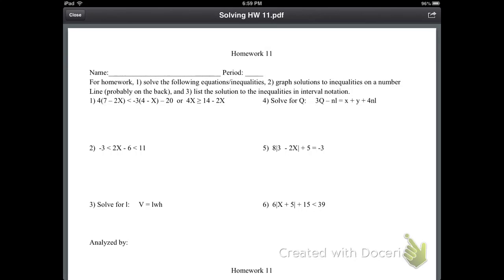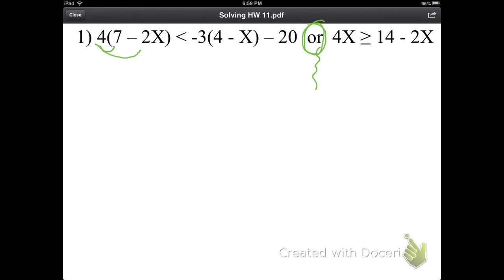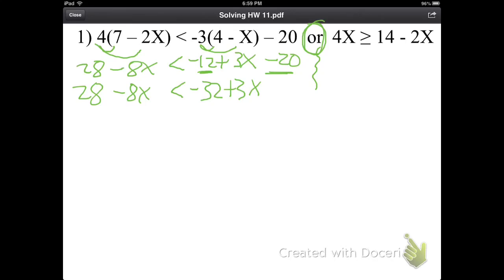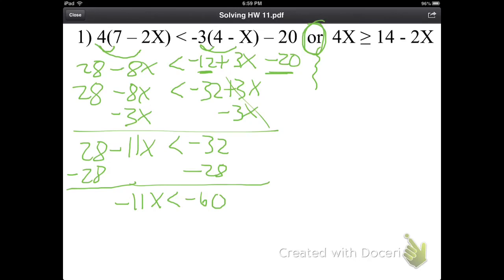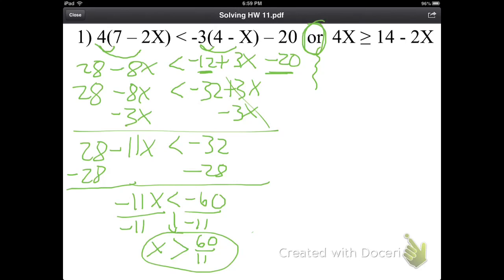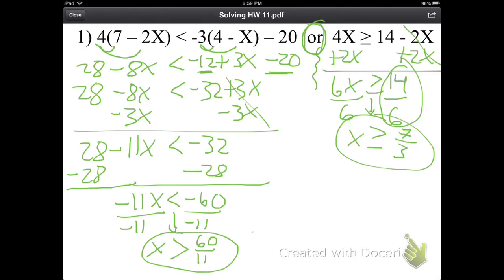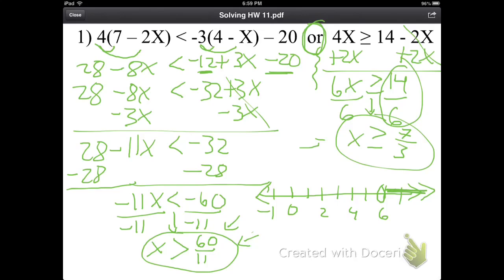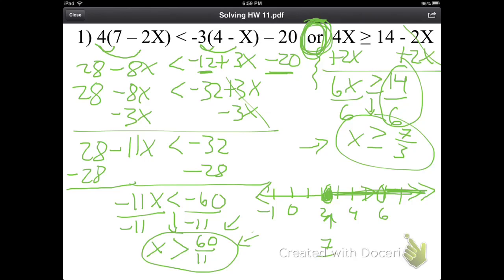HW 11 prb 1